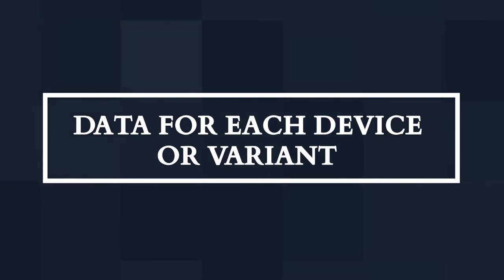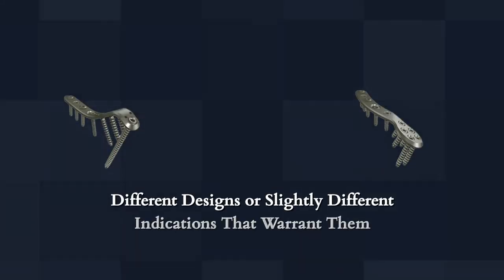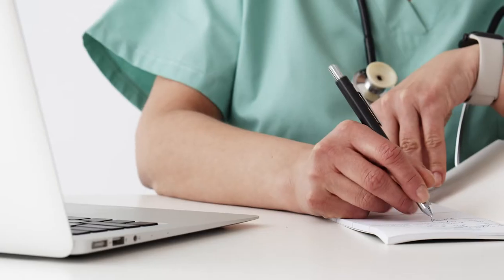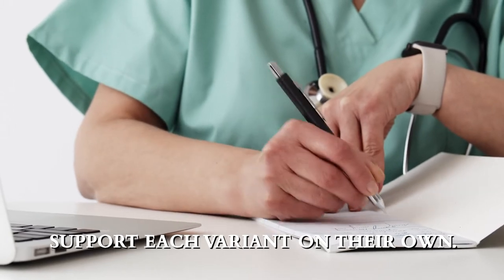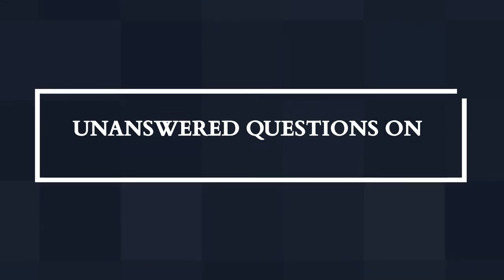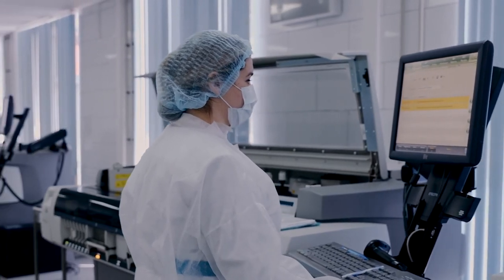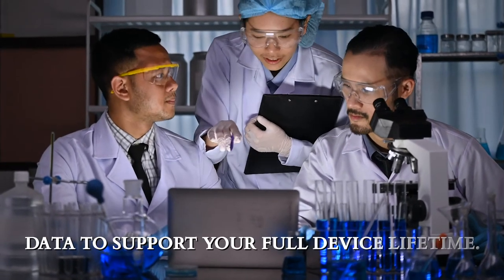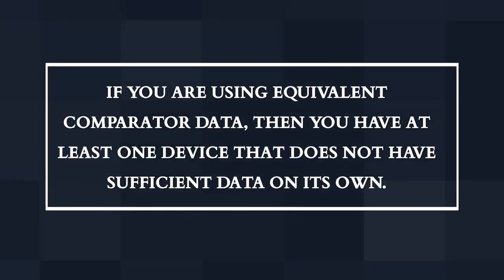MCRA Webinar Clip 2: MDR Requirements: What is Sufficient Clinical Evidence in Europe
A video highlighting a portion of the webinar on Navigation of MDR Expectations for Tomorrow Based on Notified Body Feedback Today.